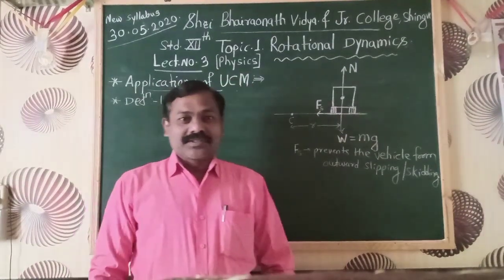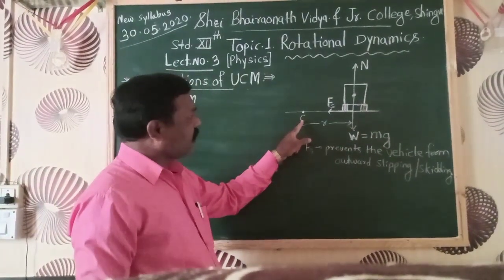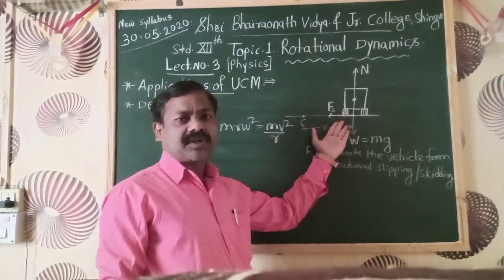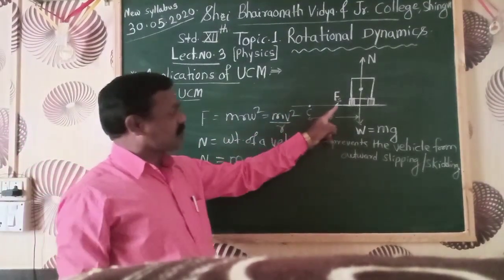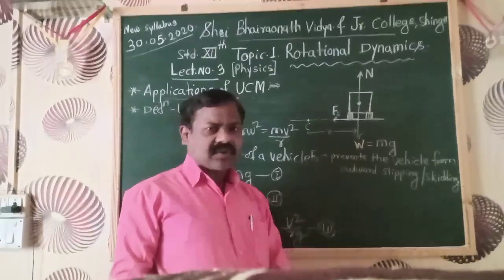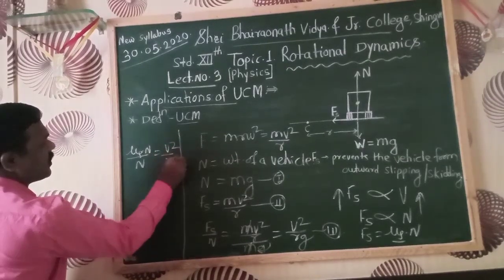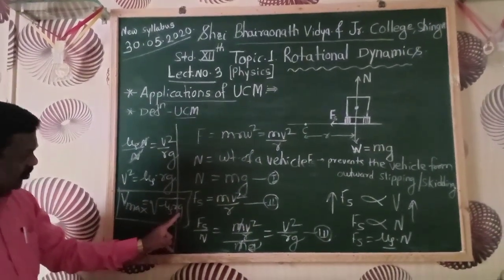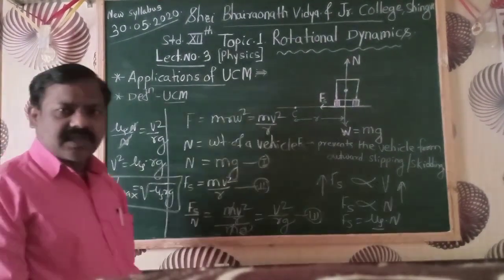Prof. Dilip H. Kale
Std 12th, Topic -Rotational Dynamics